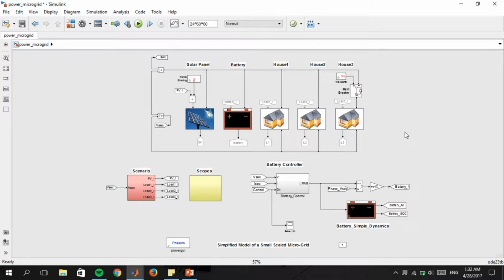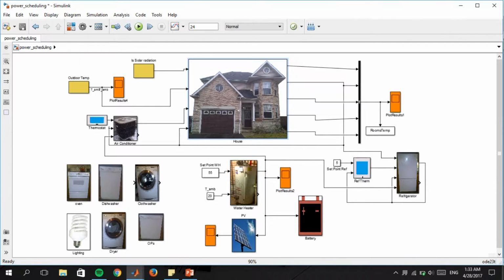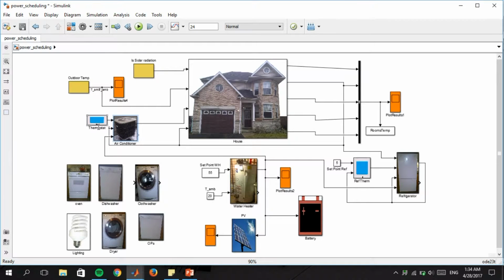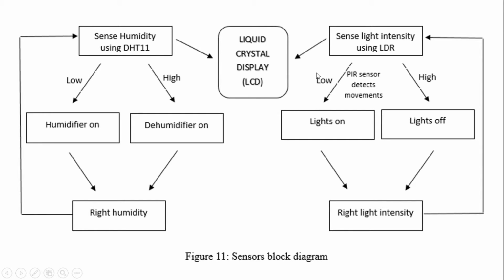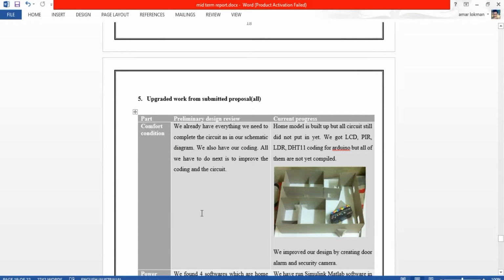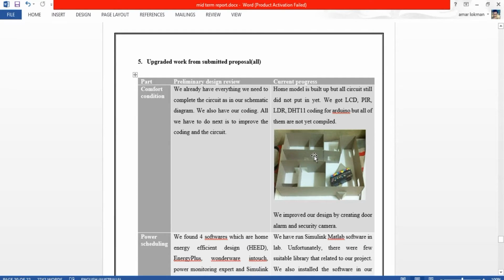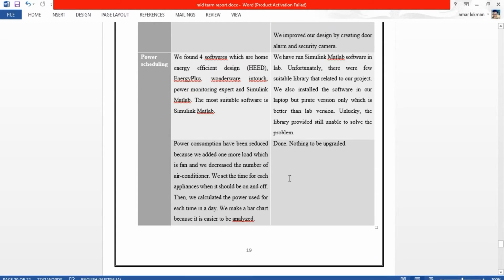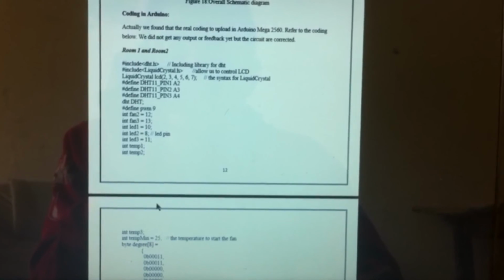Smart Solar Home progress (midterm review)